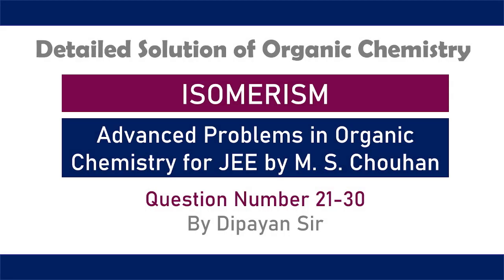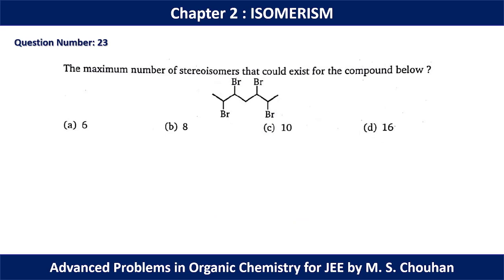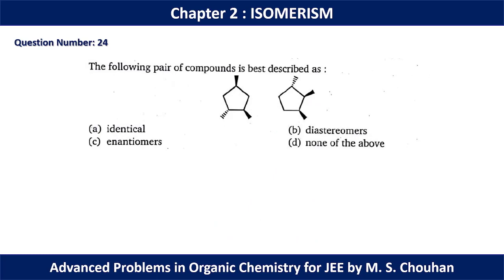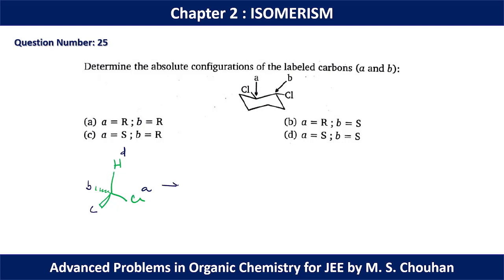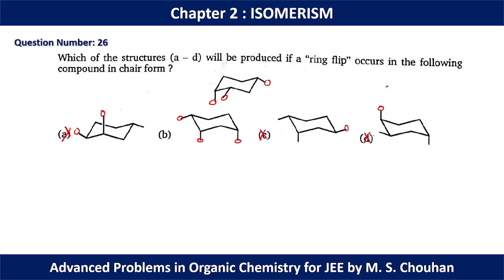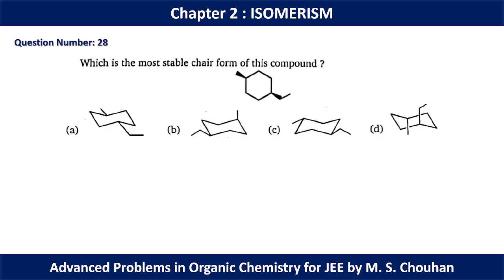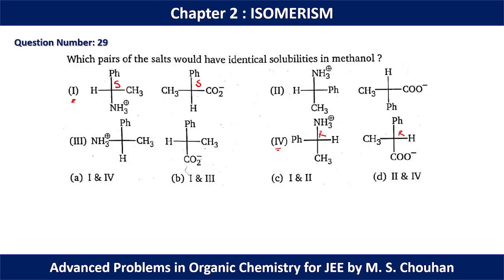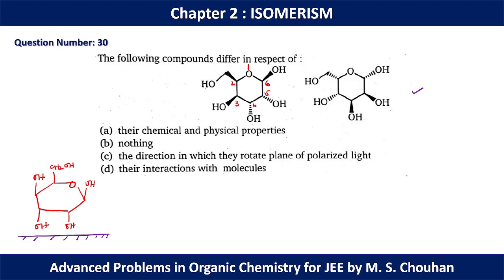ISOMERISM | Chapter 2 | Question 21 -30 | Solution of M. S. Chouhan by Dipayan Sir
ISOMERISM | Chapter 2 | Question 21-30 |